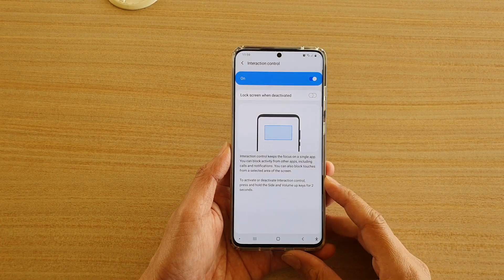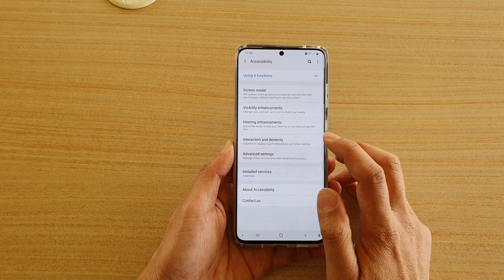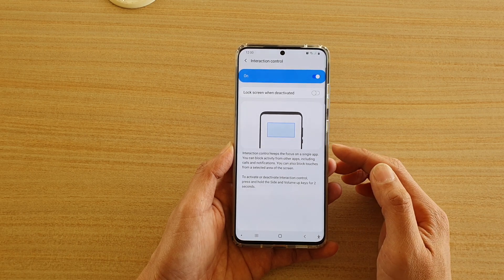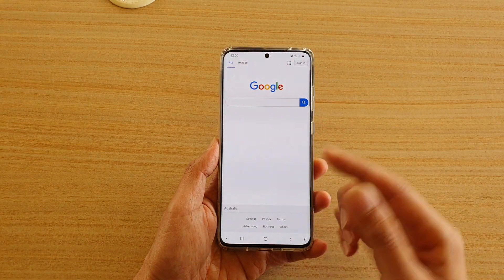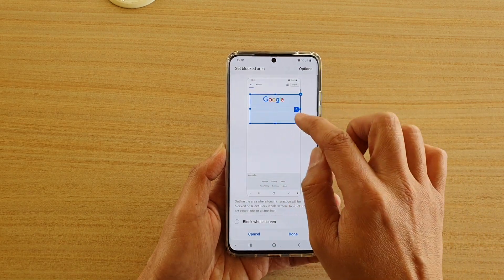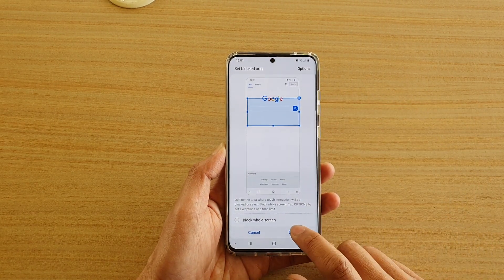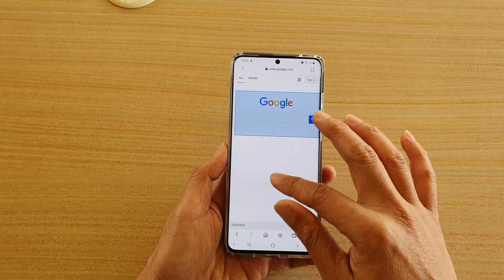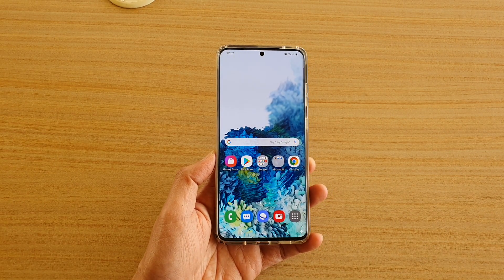Galaxy S20/S20+: How Enable/Disable Interaction Control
Learn how you can enable or disable Interaction Control on Galaxy S20 / S20 Plus / S20 Ultra.

Android 10.